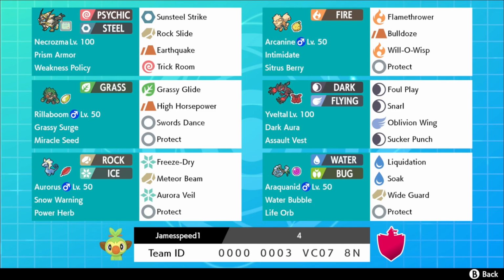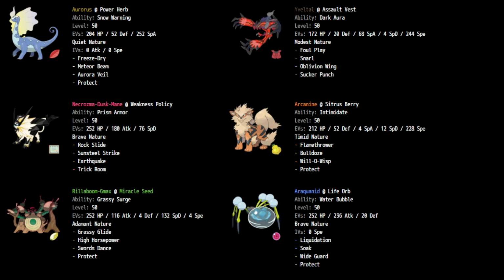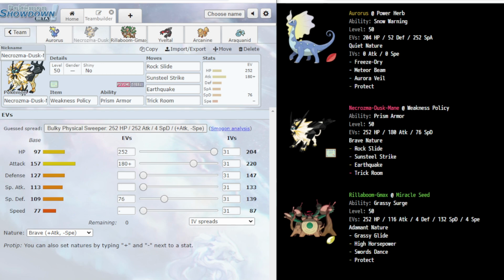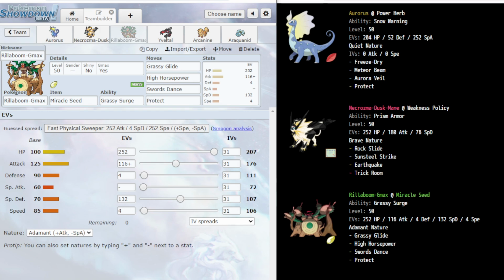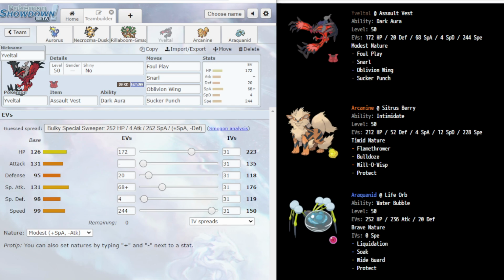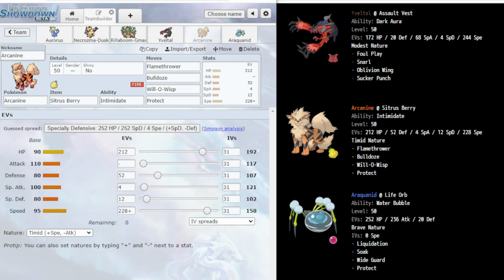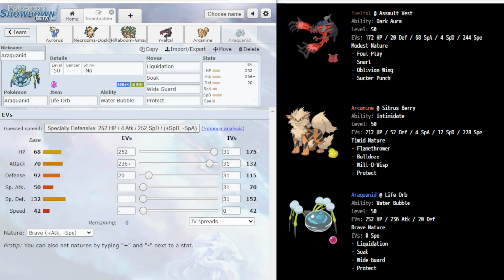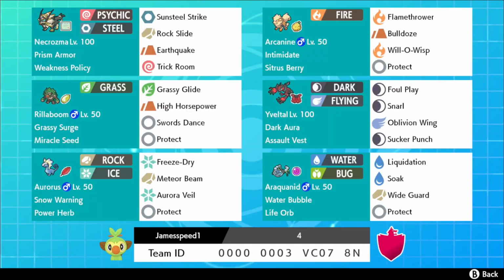Aurora Veil Aurorus Was SO MUCH BETTER Than I Expected... | Series 12 Teambuilding Guide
Series 12 doubles teambuilder featuring some fun stuff with Aurorus, Arcanine and Araquanid.